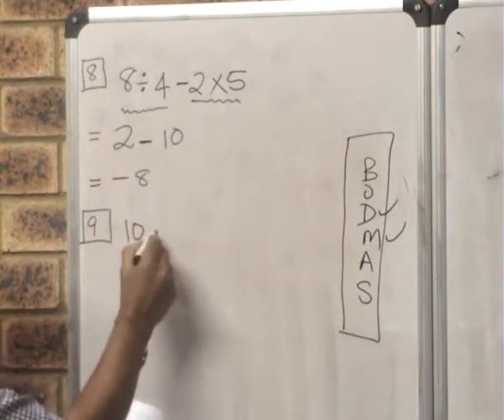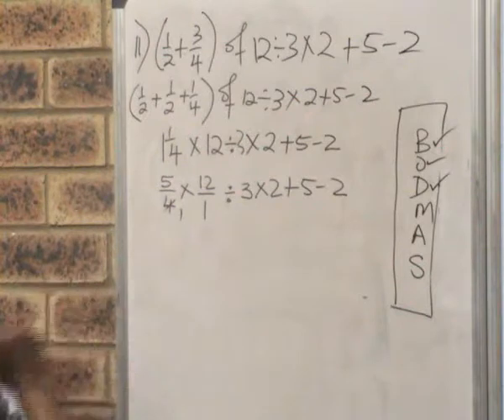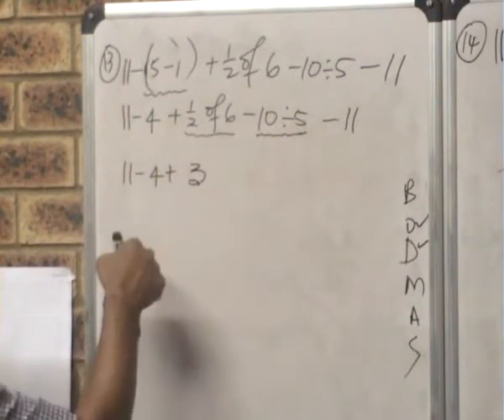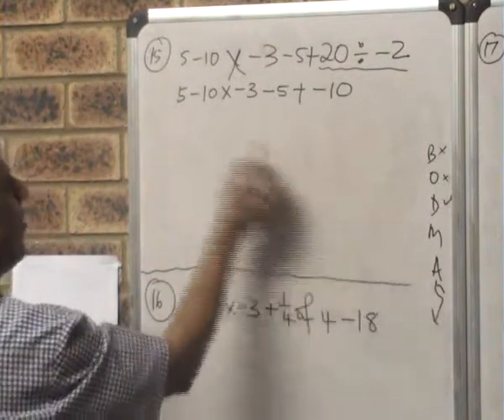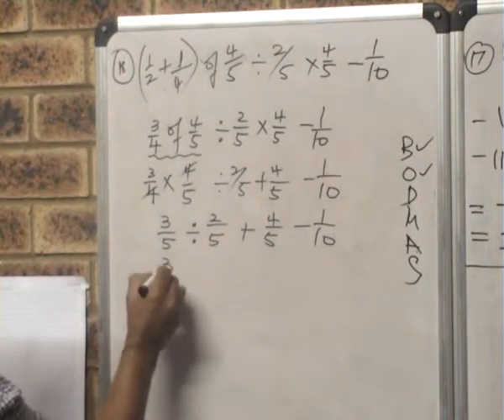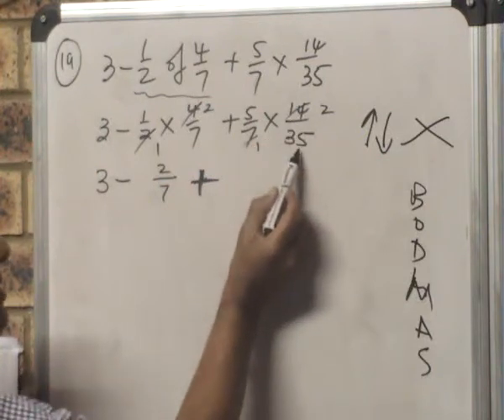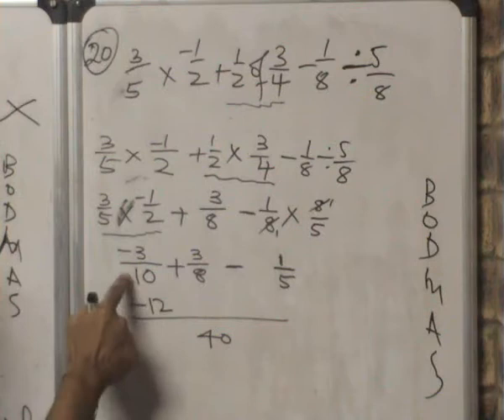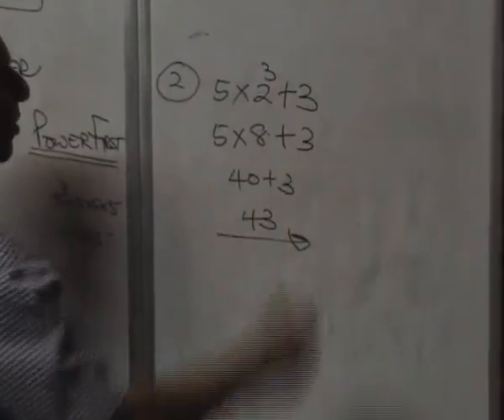Summary Removel of Brackets 3